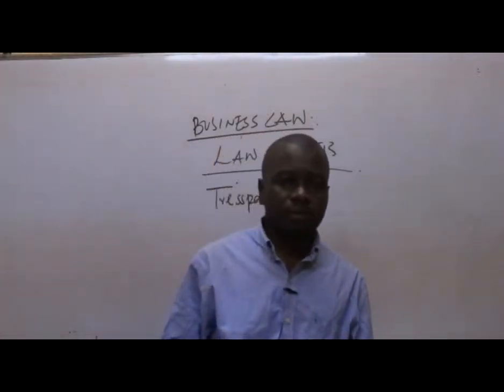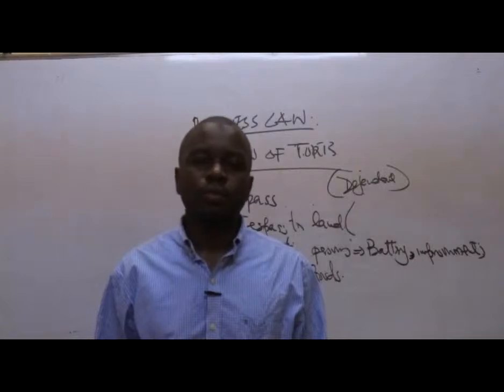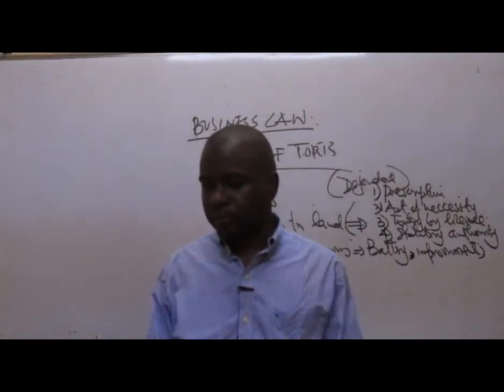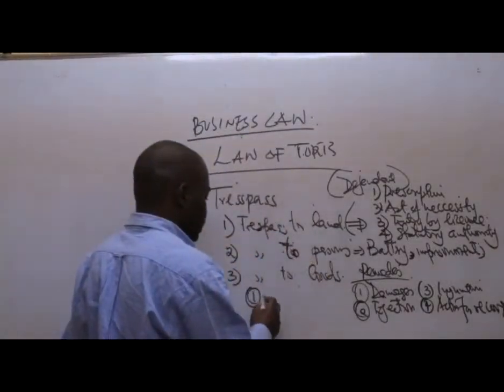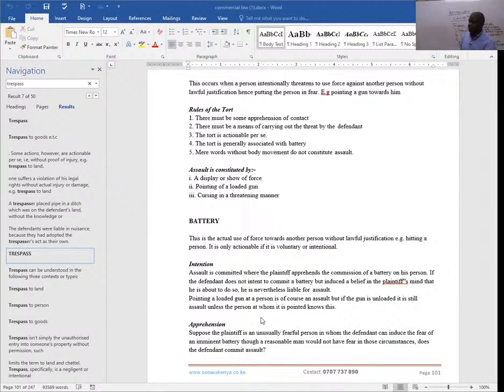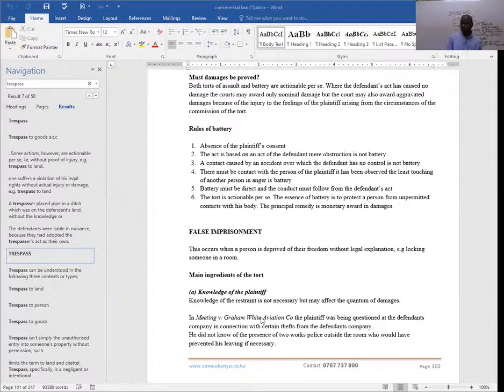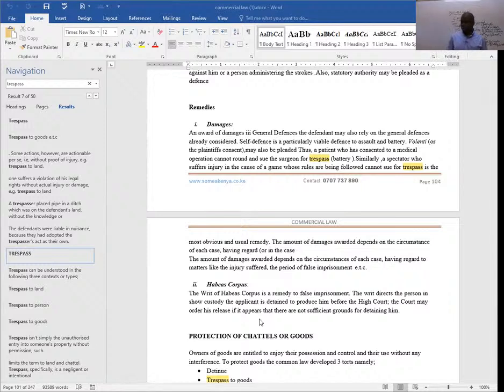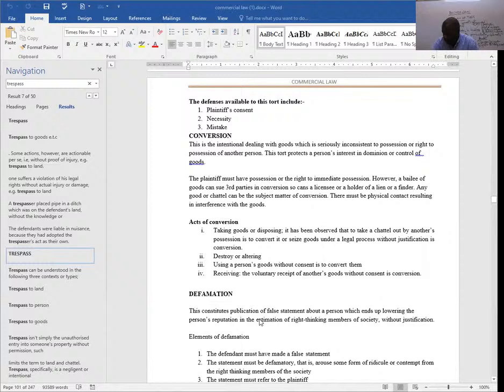Law & Governance-Law of Tort-CPA KENYA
Secure Your HELB Loan and Start Learning with RCM Today

The KASNEB HELB loan remains available, with a processing period of approximately one month. At RCM, we provide an opportunity for you to join our paid learning groups immediately, ensuring you stay on track with your studies while waiting for the loan to be disbursed to our accounts.

Our team is also available to assist with the loan application process, making it easier and more convenient for you. Don’t let financial delays hold back your education—take the first step with RCM today
HELB na RCM= Mambo yote
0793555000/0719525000